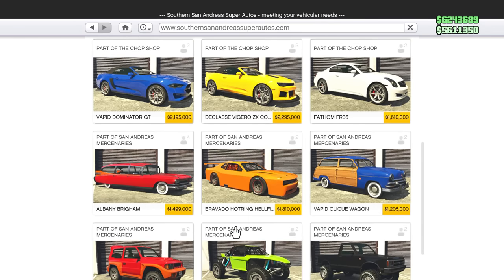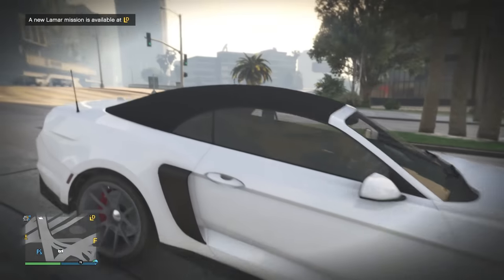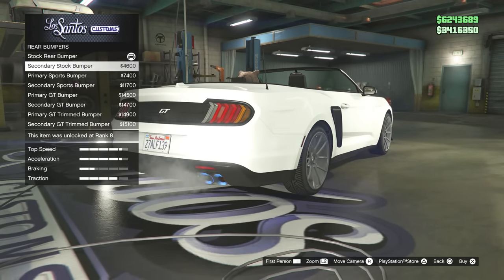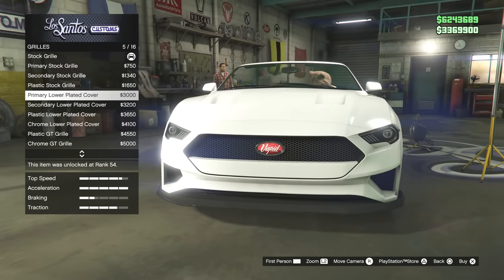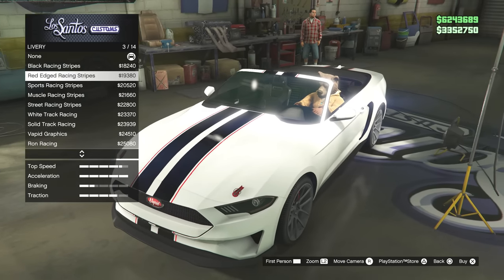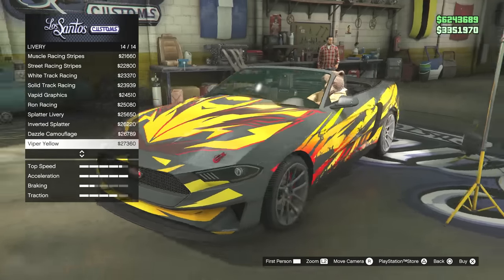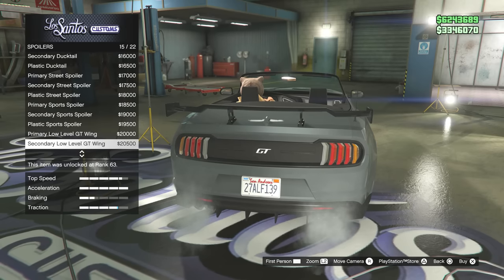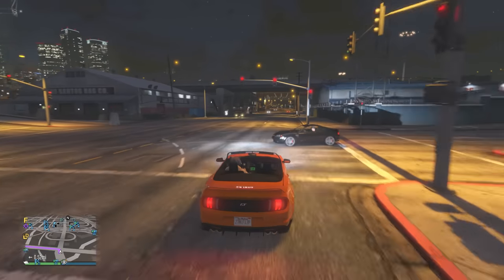The New Dominator GT Is INSANE!!! Mustang GTA Chop Shop DLC